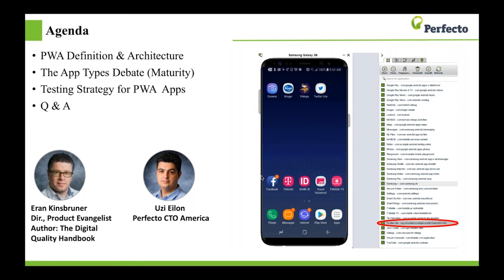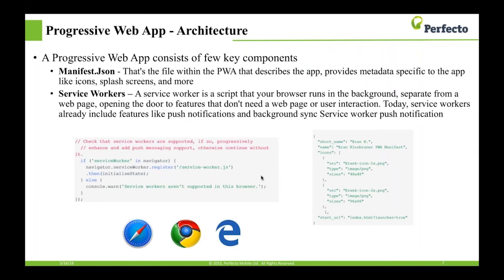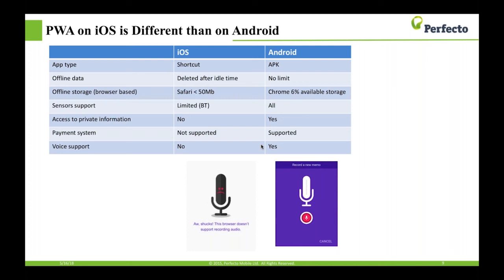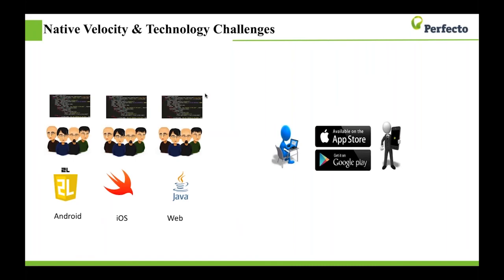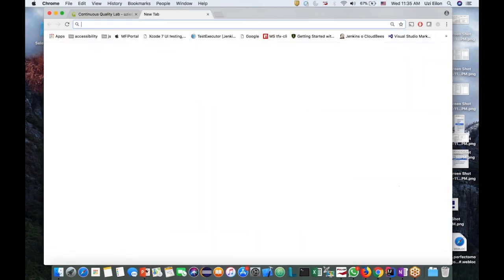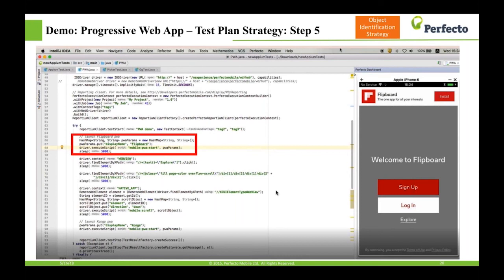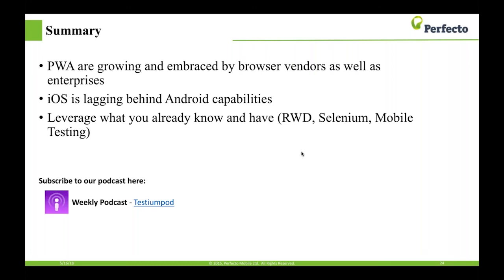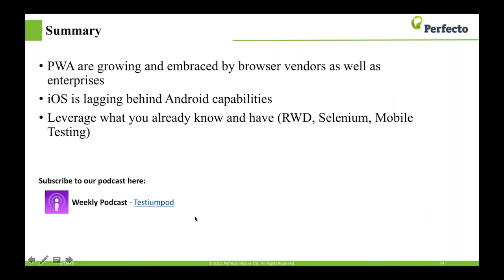The Rise of Progressive Web Apps & Their Impact on Cross-Browser Testing